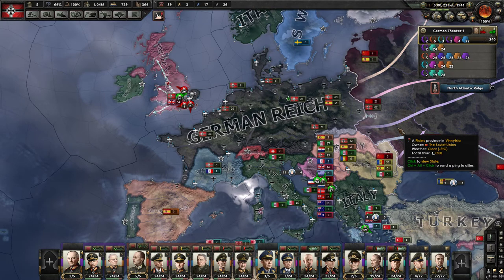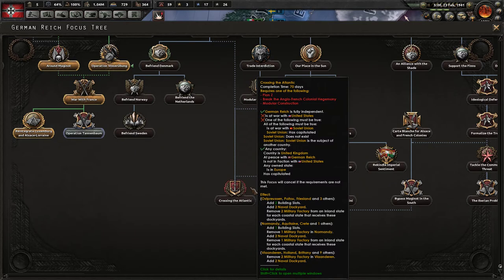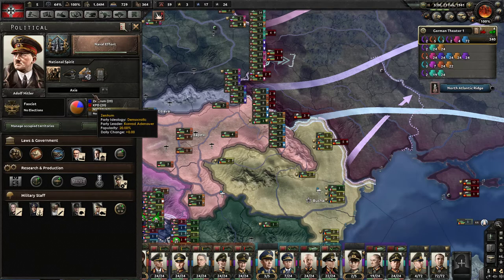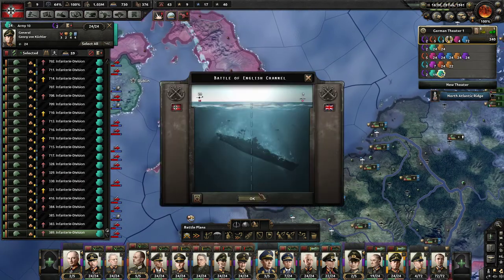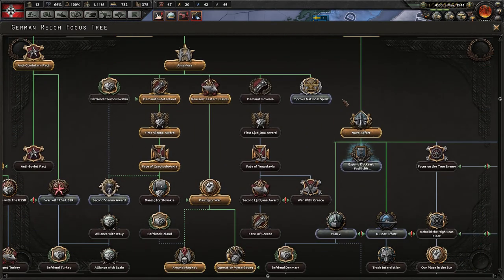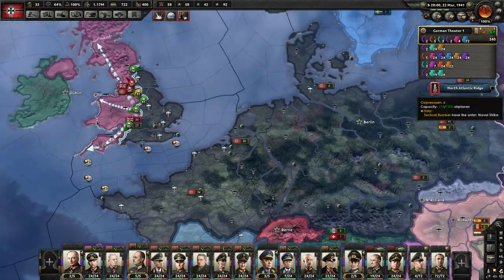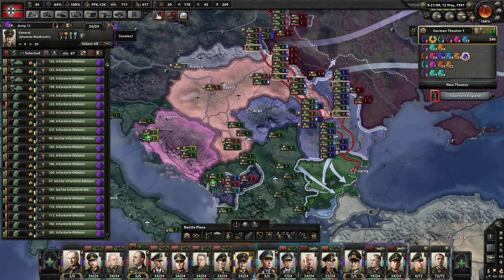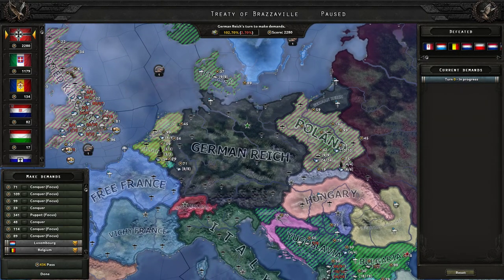HOI4- Historical Germany Play-through- Operation Sea Lion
What can I say, the crossing was open so I took it. In this video I play as historically as possible. Unfortunately I bring Italy into the war and that draws the UK fleet away from the English channel. I am also able to grind away air superiority in the English channel which helped me to gain naval superiority. This is my third play-through since Italy conquered France on the first play-through and my game kept crashing on the second. I feel that each play-through I have been able to create a better build. Proost!

Focus Tree Build:
1. Rhineland (May 1936)
2. Four Year Plan (1936)
3. Autarky
4. Anti-Comminterm Pact (November 1936)
5. Reichsautobahn (April 1938 ceremony date)
6. Coal Liquidization (accounts for 50% of German oil production in 1940)
7. Synthetic Rubber
8. Hermann Goring-Werke (July 1937)
9. KDF-Wagen (started pre-war)
10. Extra Research Slot (why not?)
11. Army Innovations
12. Anchluss (March 1938)
13. Treaty w/ USSR (I think this simulates the tank school in Kama (USSR) November, 1926. Not sure)
14. Grobraumwirtschaft
15. Demand Sudetenland (September 1938)
16. First Vienna Award (Nov. 1938)
17. Fate of Czechoslovakia (March 1939)
18. Reassert Eastern Claims (Germany takes Memel: March 1939)
19. Molotov-Ribentrov Pact (August 1939)
20. Danzig or War (October 1939)
21. Around Maginot (May 1940)
22. Operation Weserubung (April 1940)
23. Befriend Japan (simulates tripartite pact of Sept. 1940)
24. Align Hungry (November 1940)
25. Align Romania (November 1940)
26. Integrate War Economies
27. Army Innovations II
28. Reintegrate Alsace-Lorraine
29. Naval Re-armament
30. Naval Effort
31. Expand Dockyard Facilities
32. War with USSR

Edited Photo- Bundesarchiv, Bild 101II-MW-5674-45 / Engelmeier / CC-BY-SA 3.0